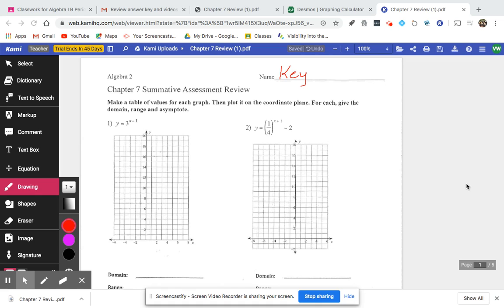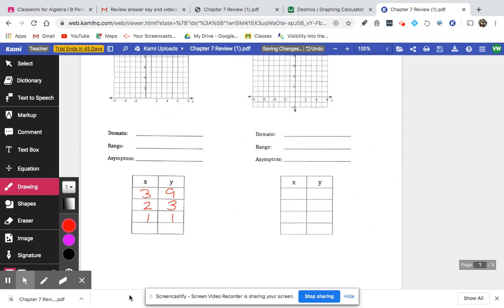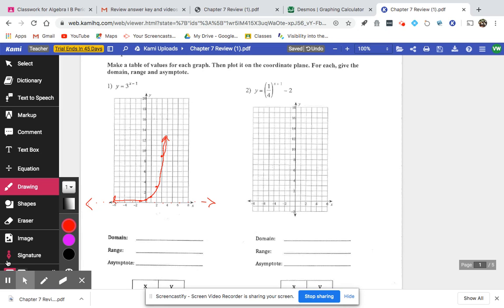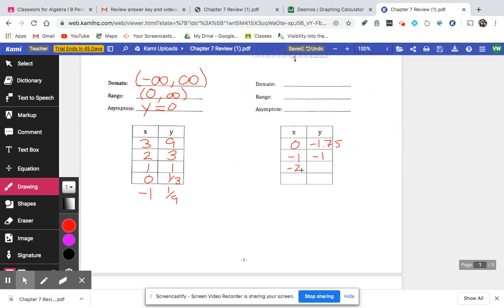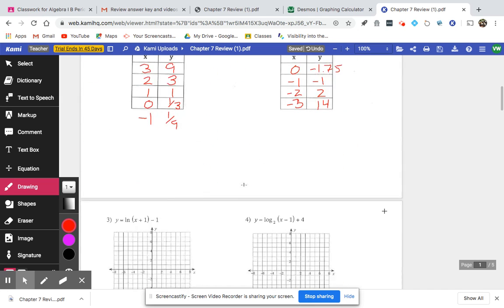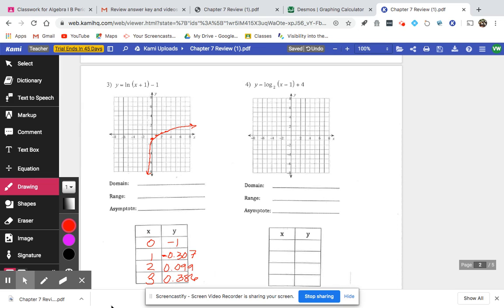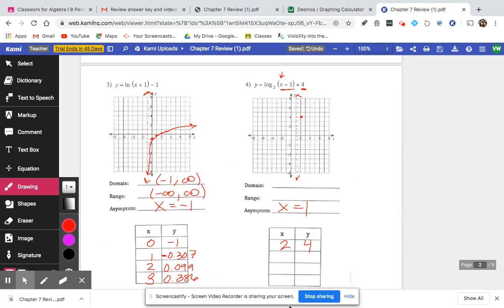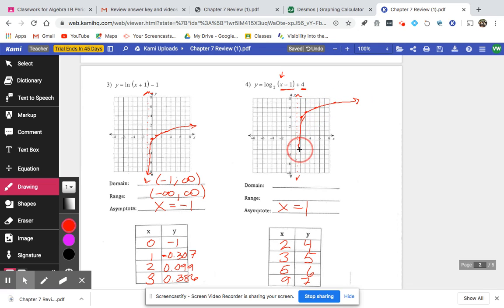Chapter 7 Review: #1-4